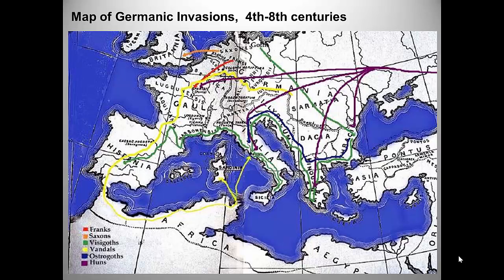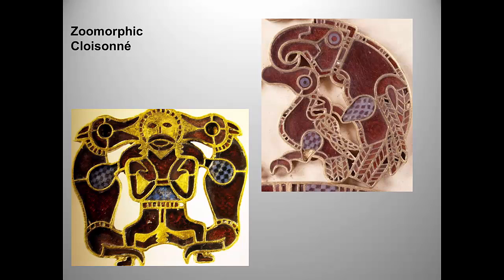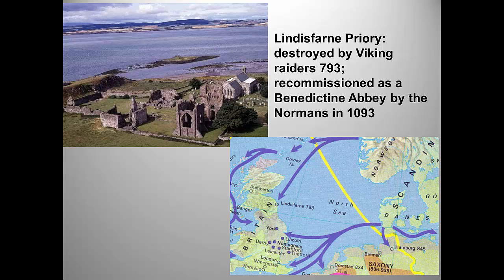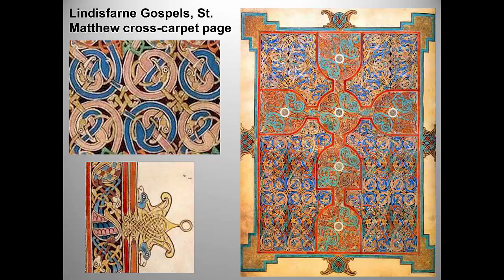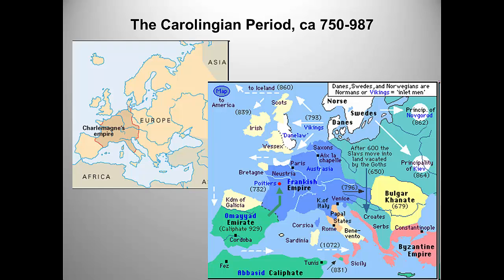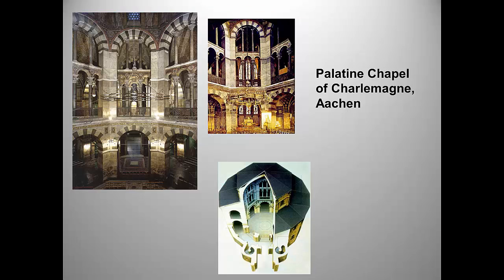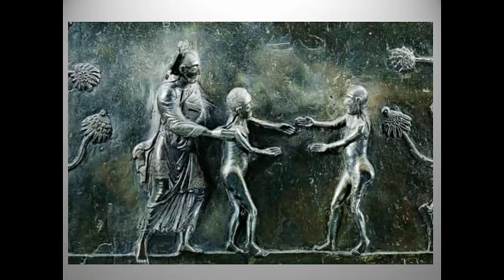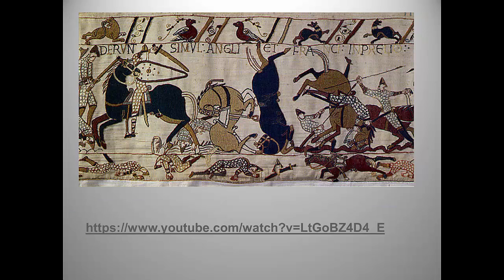Early Medieval Art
This lecture talks about migratory art, Hiberno-Saxon illuminated manuscripts, Carolingian and Ottonian art, and ends with the Bayeux Tapestry.